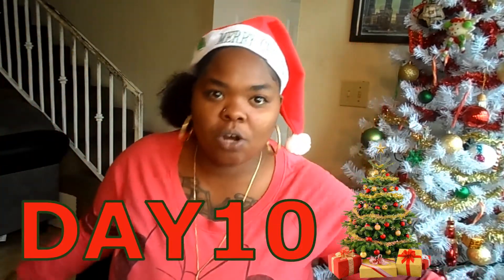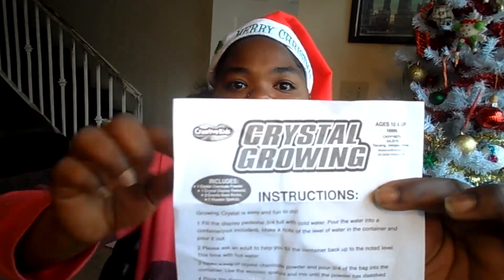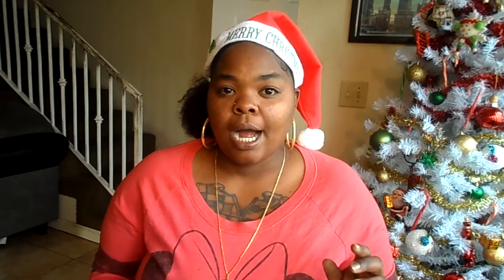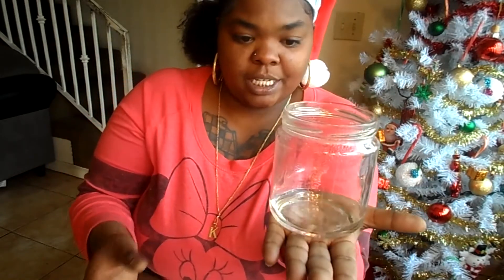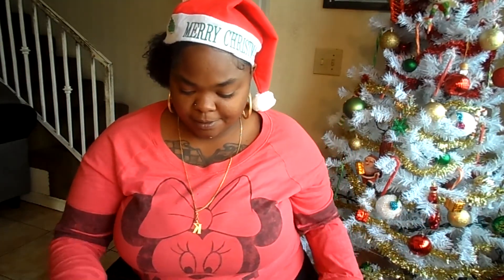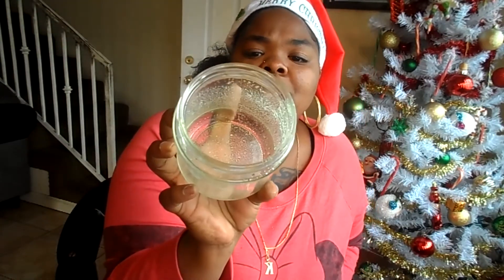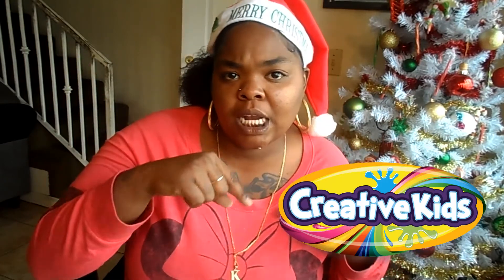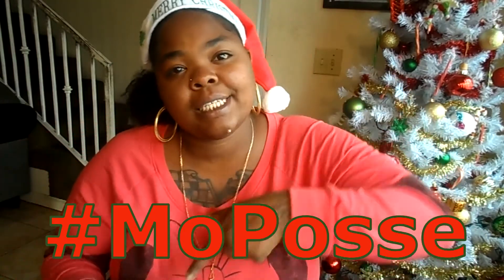VLOGMAS DAY10 *GROWING CRYSTALS* PART 1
This video is about VLOGMAS DAY10 *GROWING CRYSTALS* PART1

CLICK THE THUMBS UP BUTTON DOWN BELOW!
LETS GET THIS VIDEO TO 100
LIKES!

HASHTAG
in the comment box below

GO FOLLOW HIM

I TRULY THANK EACH AND EVERY ONE OF YOU WHO'S ROCKING WITH ME RIGHT NOW IN THE BEGINNING!

                                                                        VLOGS

Come join ThePosse if you're not already. Click the links to see my youtube videos. Make sure you comment MoPosse so i know who's part of the fam. And also so i can put your name in for my up coming